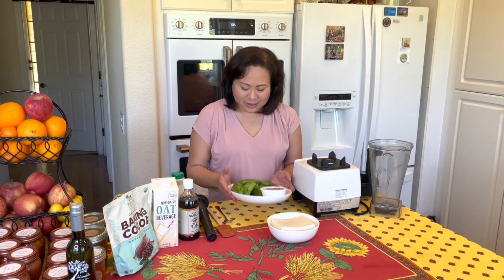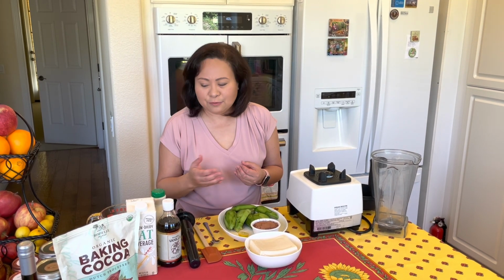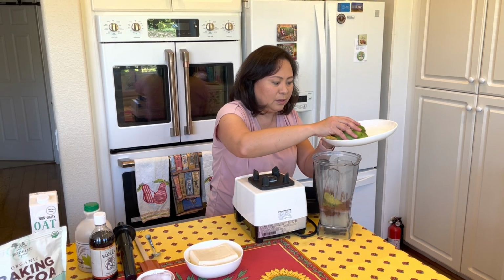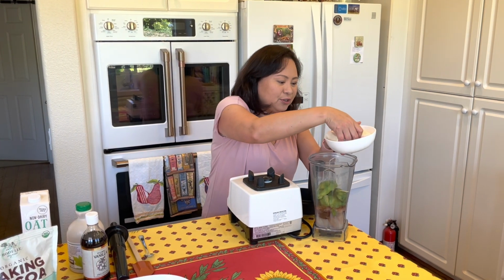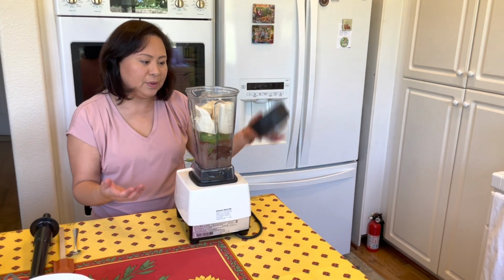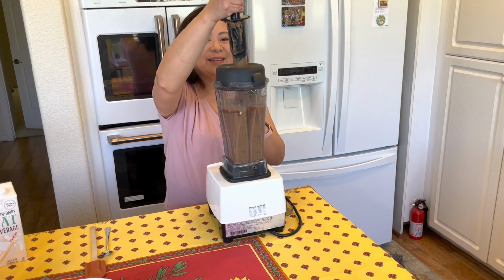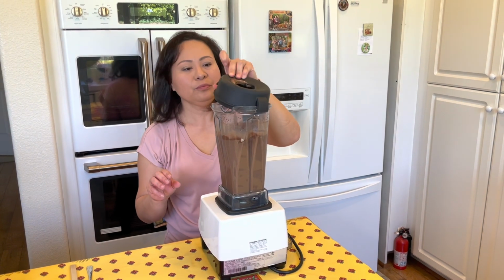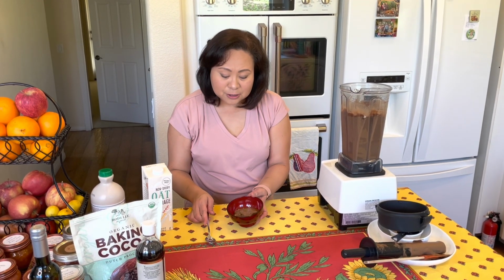Creamy Decadent Chocolate Avocado Pudding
Ingredients
* 3 ripe hass avocado
* 1 package drained soft tofu
* 1/3 cup cocoa powder
* 1 cup soy, oat or almond milk
* 1/4 cup maple syrup
* 1 tsp vanilla extract

In a Vitamix, blend all ingredients until desired smoothness. Serves 6-8. It’s perfect topped with nuts and berries.